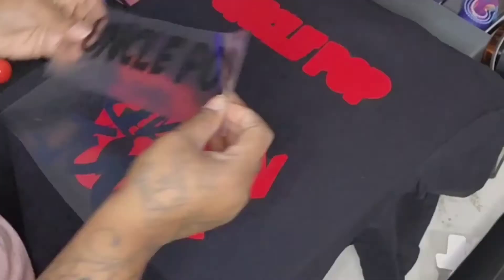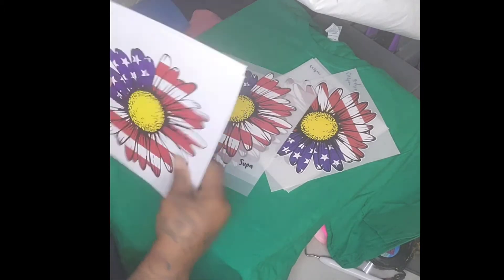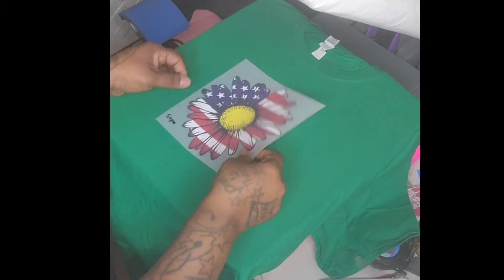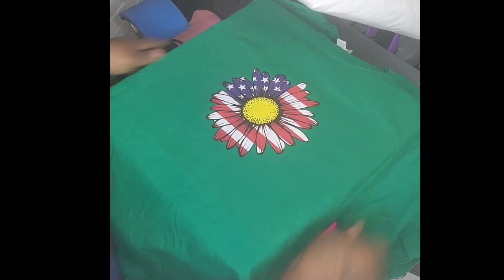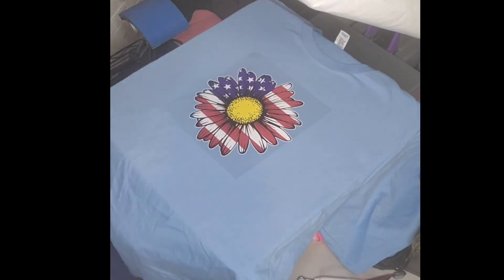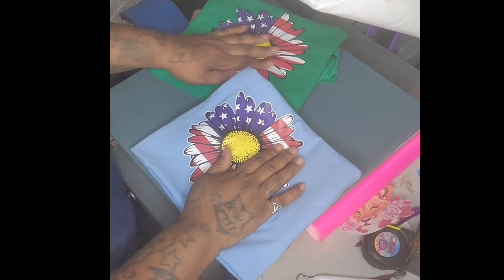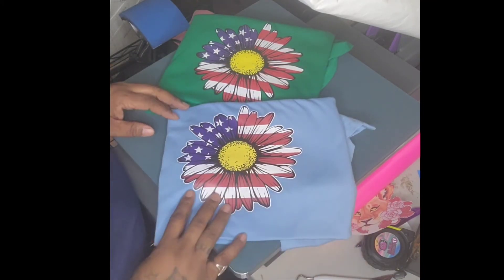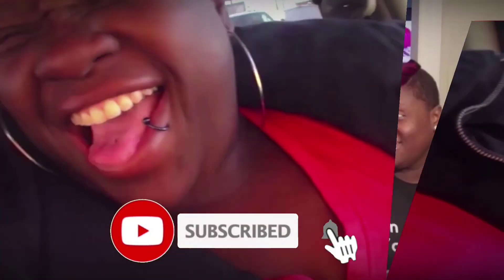Heat Transfer Warehouse Custom Digital Prints Vs Supa Color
All the ITEMS I use
sublimation paper
SILICONE MUG WRAP
HEAT TRANSFER TAPE
CONVENTIONAL OVEN
SUBLIMATION COFFEE MUGS
PARCHMENT PAPER

Let’s continue to Succeed together

$DAREALBREEZEETV

MAKING MY OWN MERCH OUT THIS BIHHHH
also making YOUR Merch AYEEE

here is my info just incase you wanna send me stuff

tripod I use
greenscreen I use
greenscreen stand I use
lighting I use